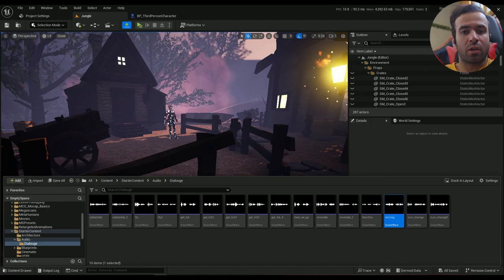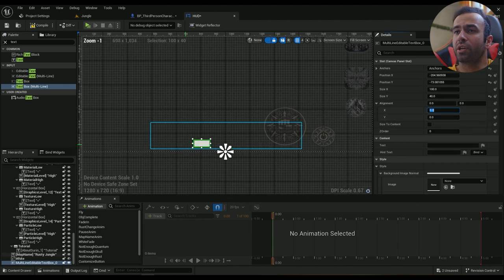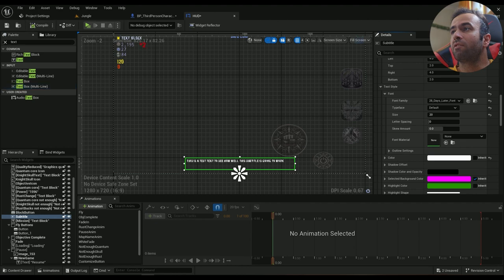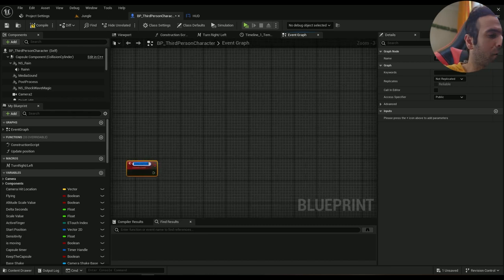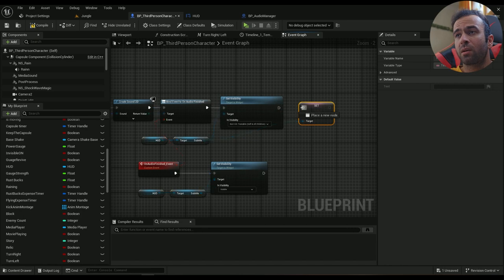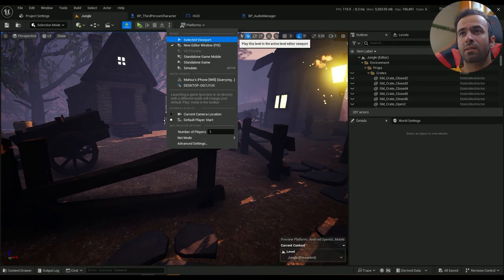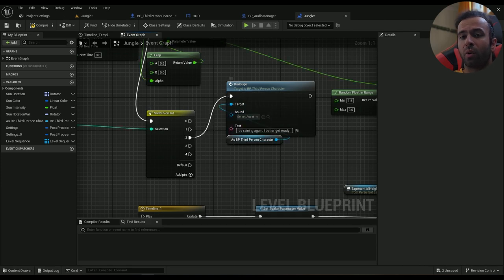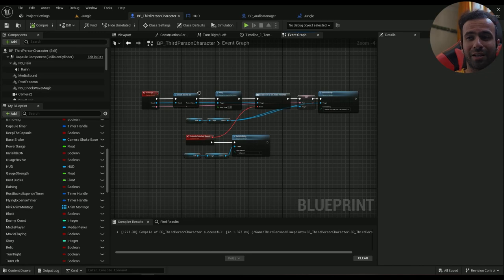How to Create a dialogue system with subtitles in UE5 | Empty space Android development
Creating a dialogue system is pretty easy using blueprints and HUD widget. We will create a dialogue system with automatic subtitles to show when the audio is being played. I hope this helps
Chapters :
00:00 - Intro
00:35 - Setting up the User interface
06:45 - Setting up the dialogue custom system
13:10 - Fixing the problems
16:44 - Example of using the system we created